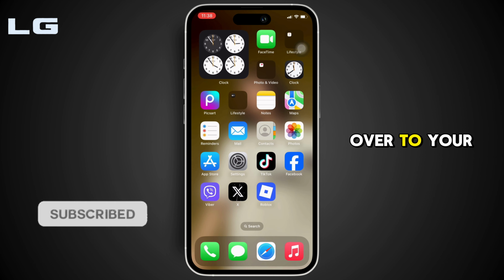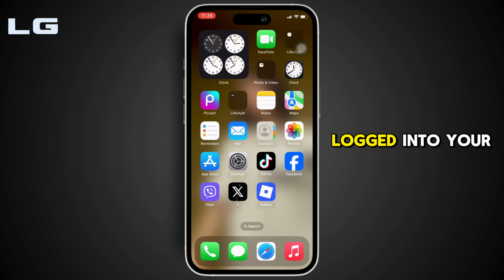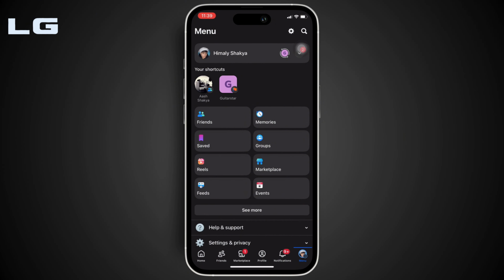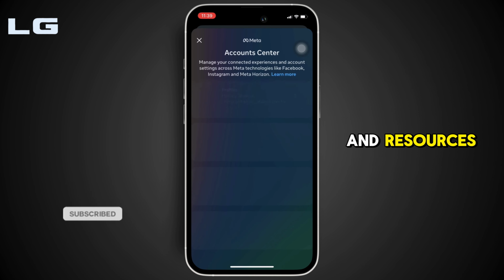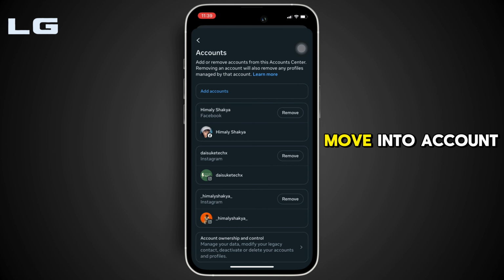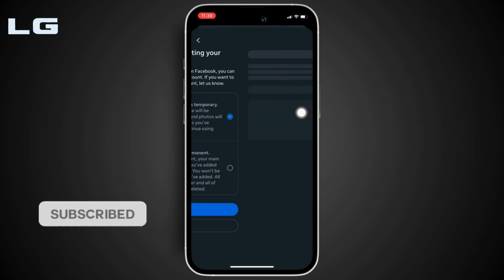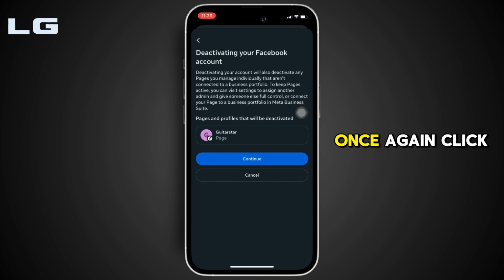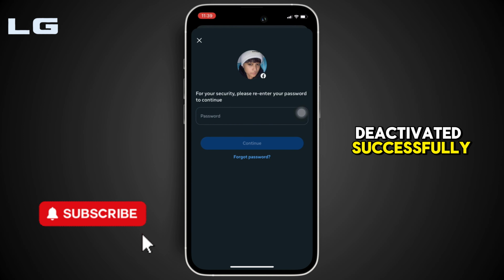How to Deactivate Your Facebook Account (2025 Updated)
Want to take a break from Facebook in 2025? This video is your step-by-step guide to deactivate your Facebook account temporarily—covering both desktop and mobile app flows, privacy checks, and how to reactivate when you’re ready to return.

Timestamps
0:00 Introduction
0:10 How To Deactivate Your Facebook Account